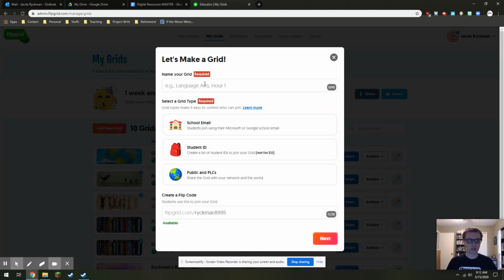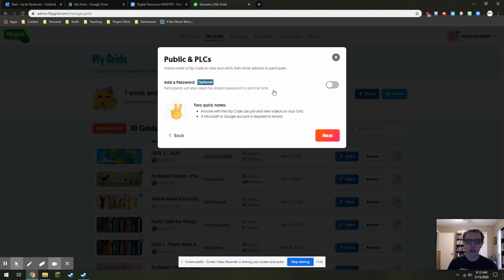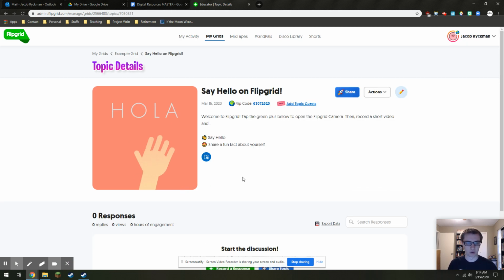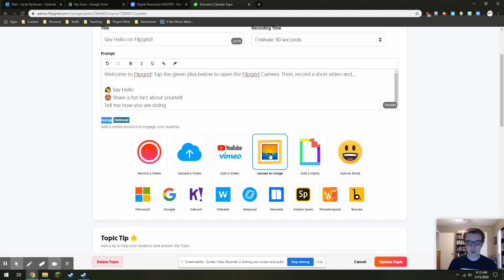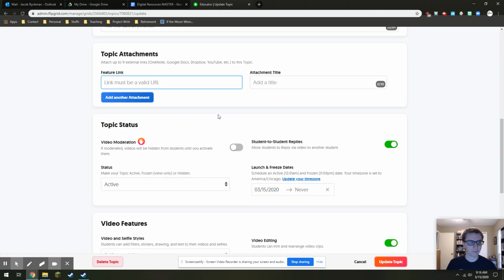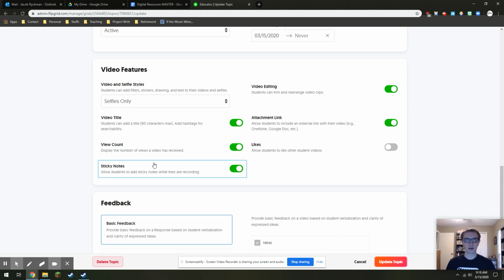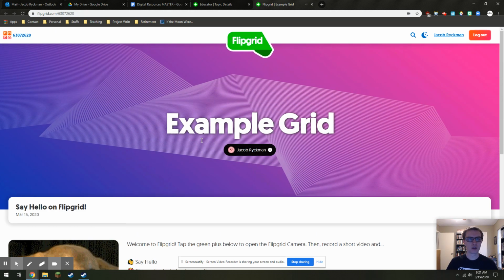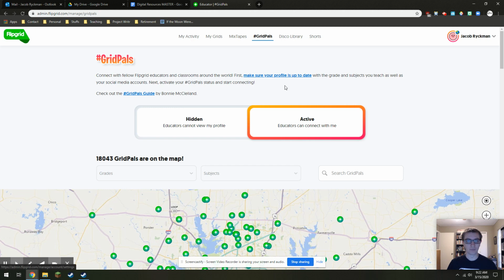Flipgrid Tutorial for Teachers - Distance Learning Guide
A relatively quick and simple guide for setting up a Flipgrid topic. Meant for teachers who are new to digital learning amidst the craziness of COVID-19.